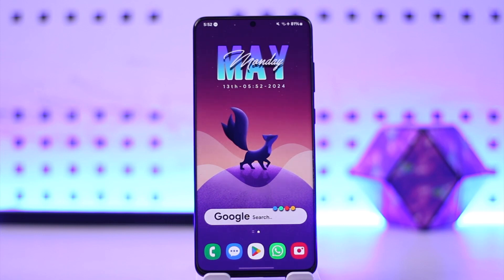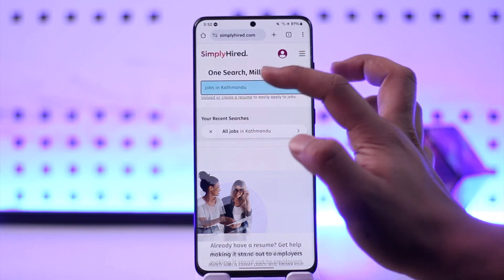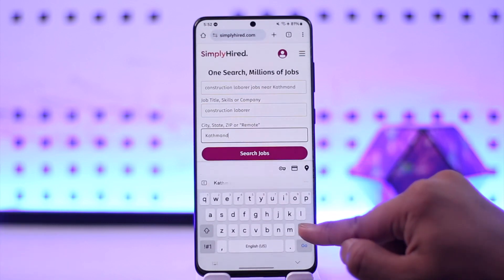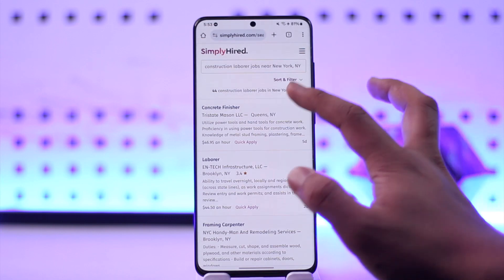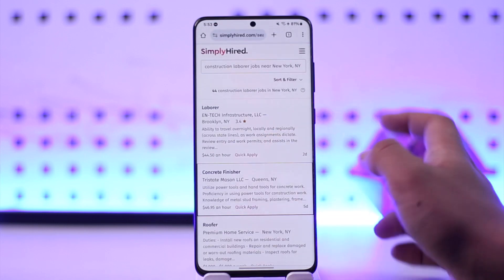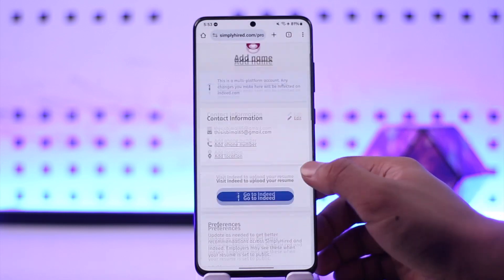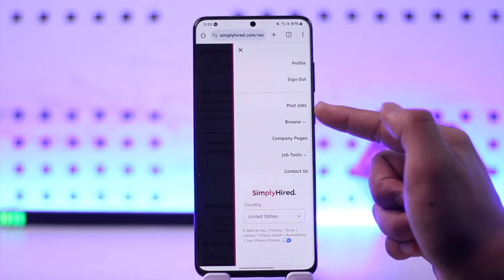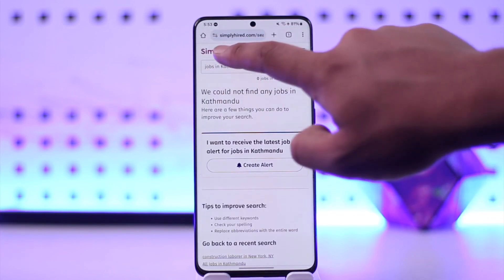How To Use SimplyHired Website !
In this video, I will show you how to use SimplyHired website.

~ Chapters:
0:00 Introduction
0:12 Use SimplyHired Website
1:21 Conclusion